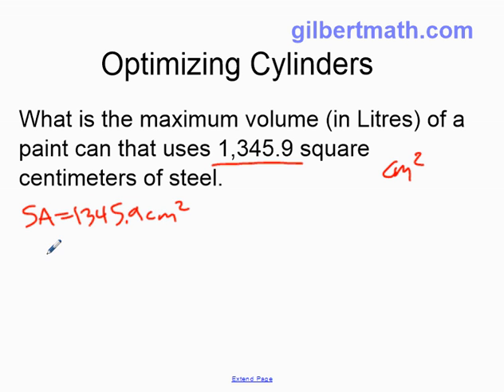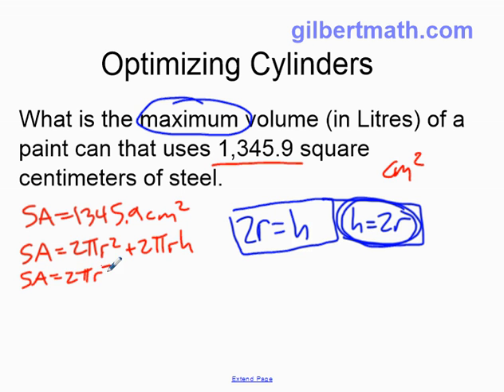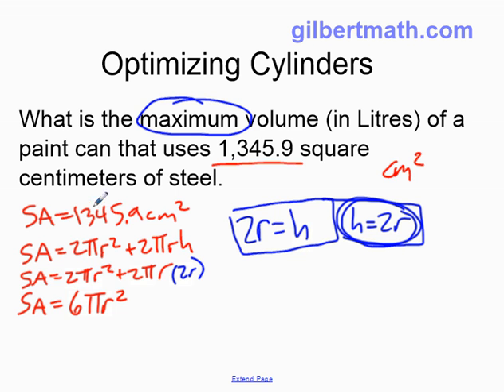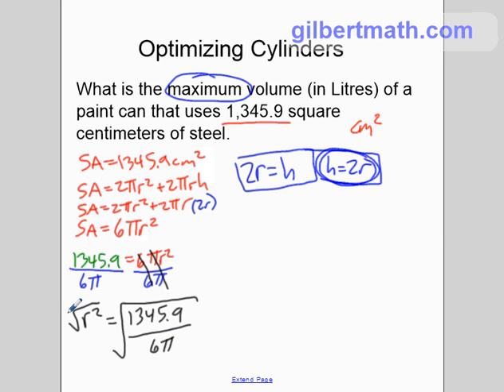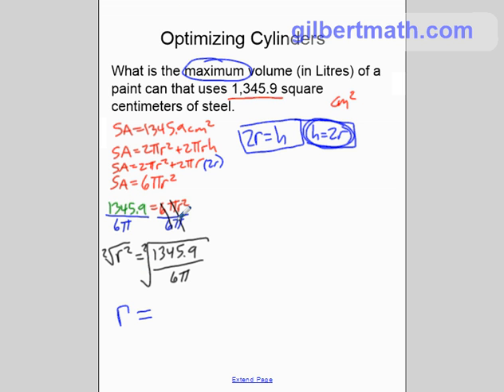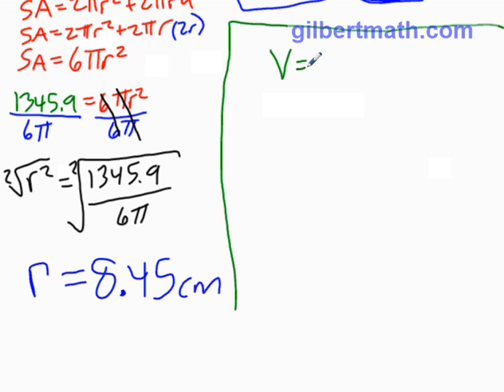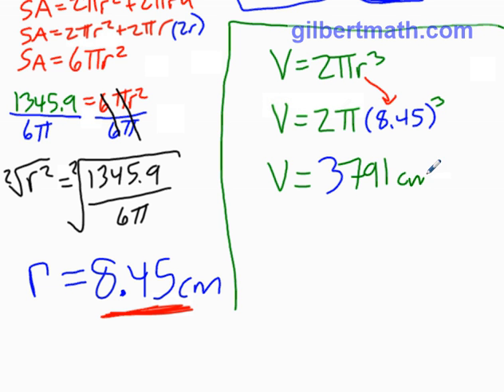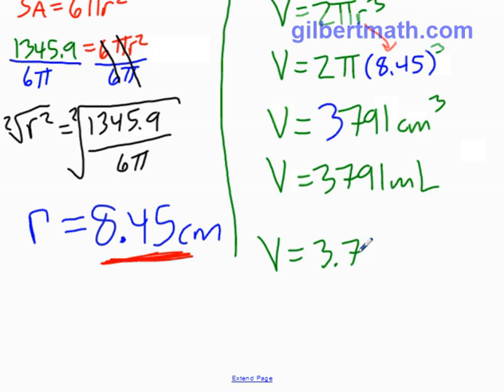Optimization - Maximizing Volume of a Cylinder